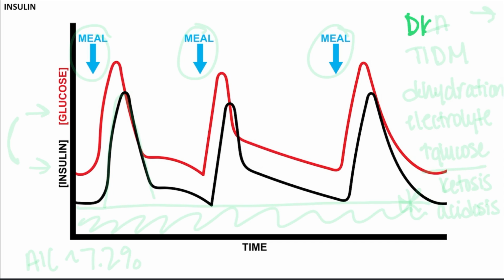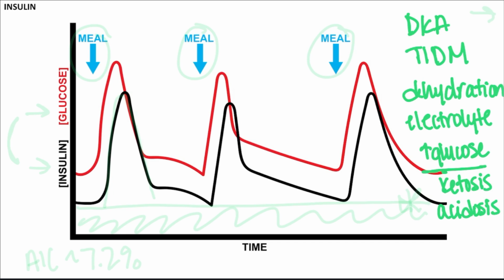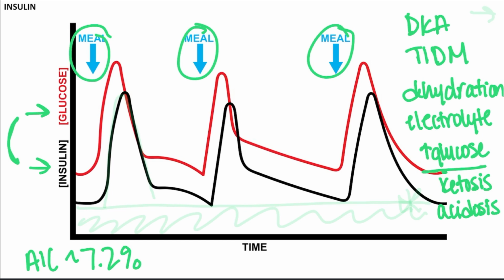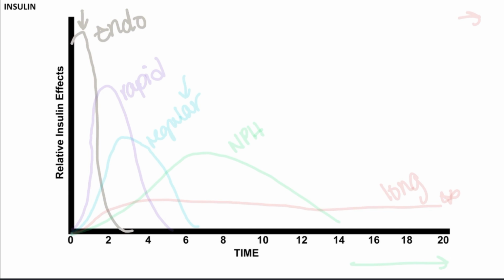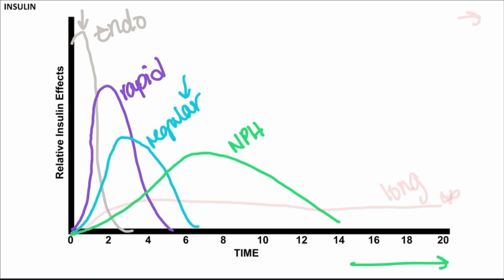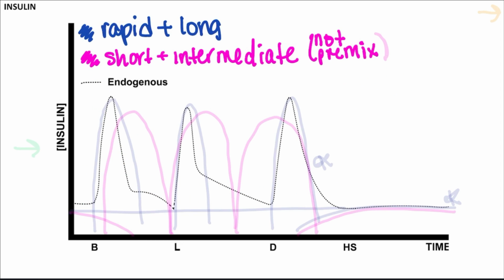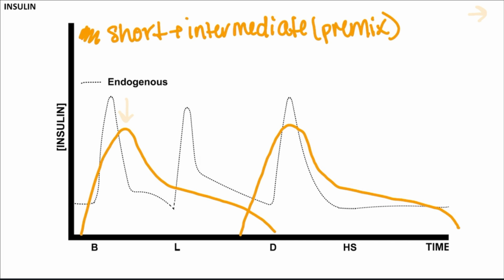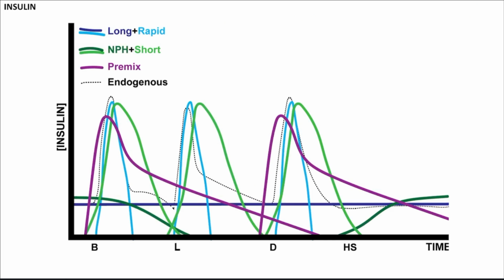Diabetic Ketoacidosis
Download Video Slides Here!

Clinical Application: Patient presents following recent diagnosis of type 1 diabetes, seeking guidance on insulin management options due to lack of health insurance.

Goal: Understand the concept of a physiology-mimicking insulin regimen for type 1 diabetes and how different insulin types can be used to achieve this while also understanding how to use this information to counsel patients on insulin dose adjustments in different situations.